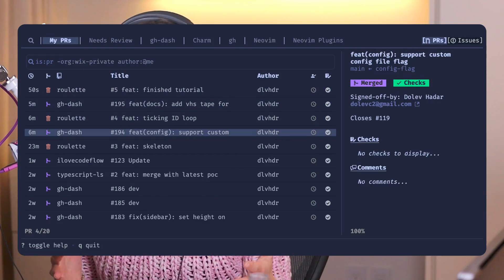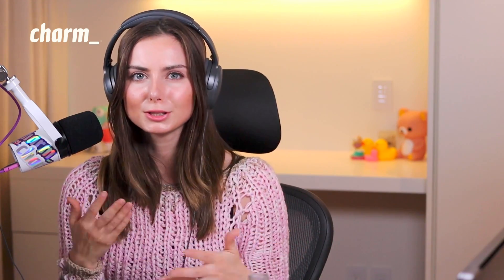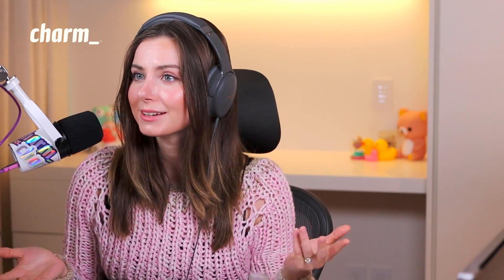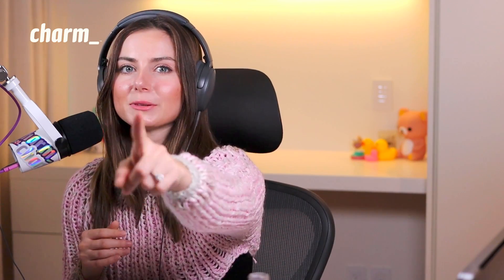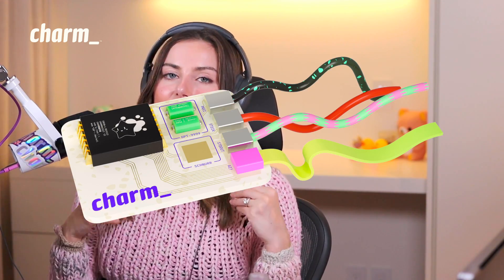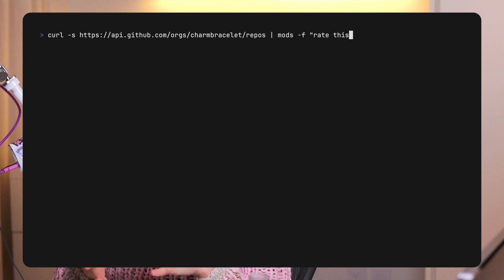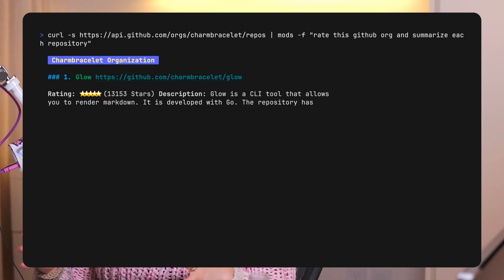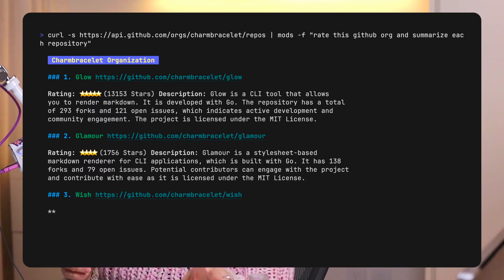Automagically summarize repo activity with a bash script (ft. mods + pop)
Chapters:
00:00 what r u talkin about
00:20 command line livin'
01:00 what we're building
01:23 required doodads
01:57 how to not leak keys (skill issue)
02:28 what is mods
02:53 what is pop
03:20 putting it all together
03:39 showing the script on screen
04:12 overengineering the solution
04:20 introducing cron
05:22 crontabs
07:03 kubernetes (jk)
08:10 check out ma dockerfile
08:53 running docker
09:25 I challenge you!